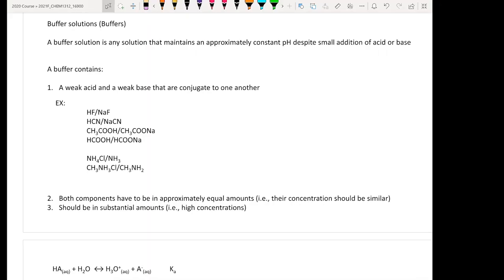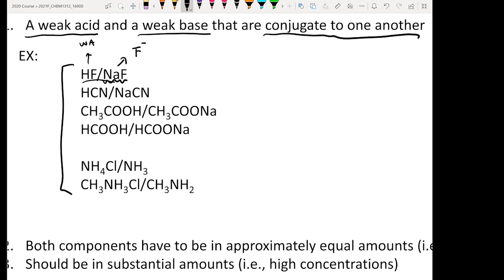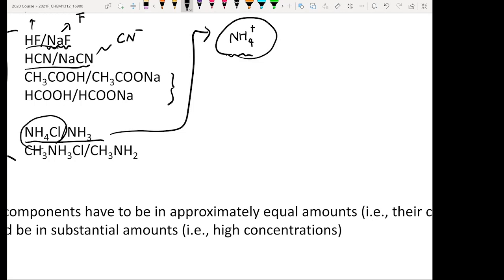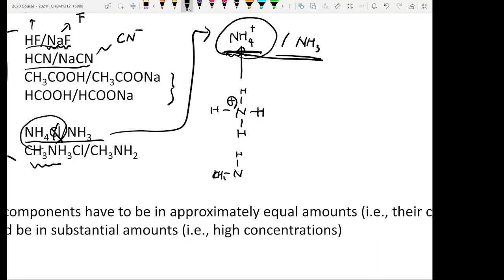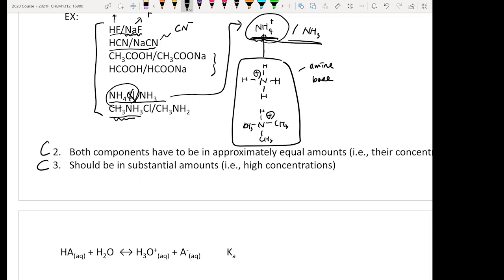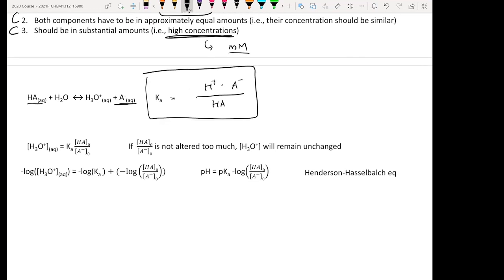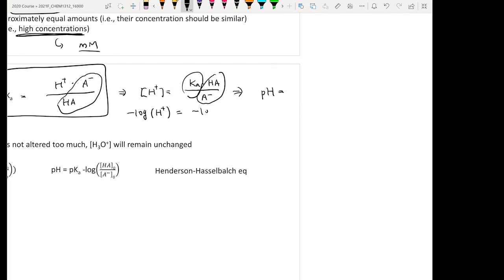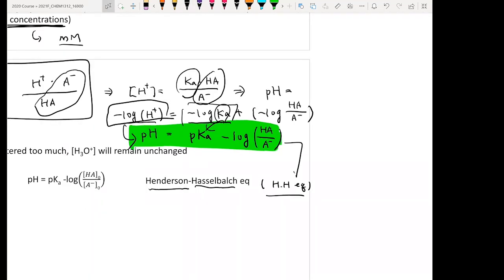CHEM1312_CH14.1-2 part 2 Criteria of Buffer & H-H equation